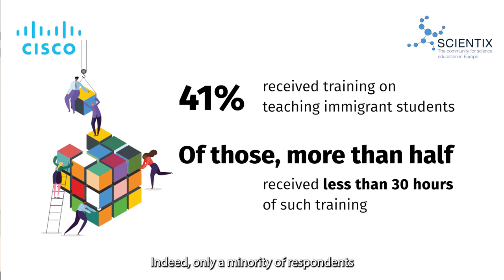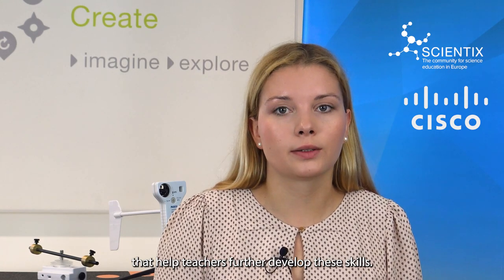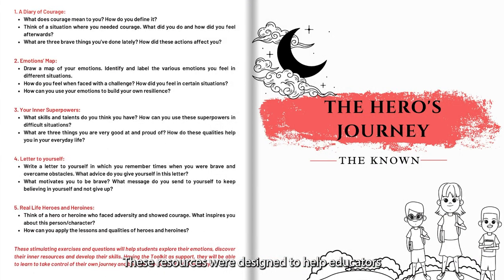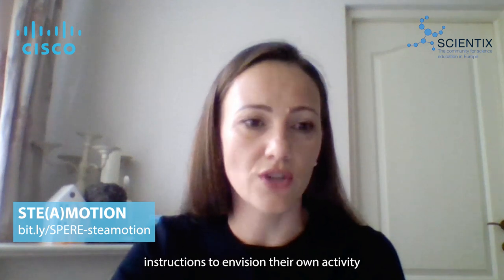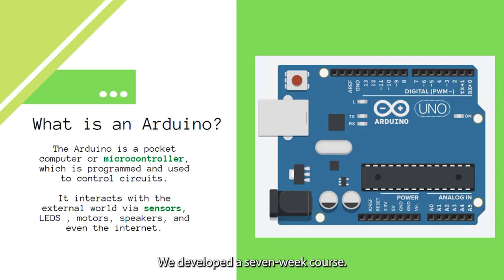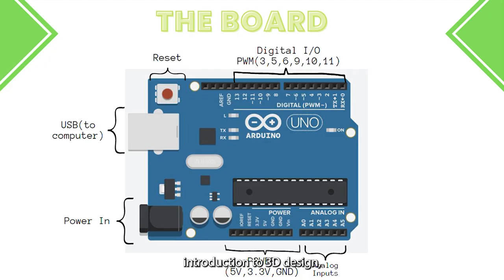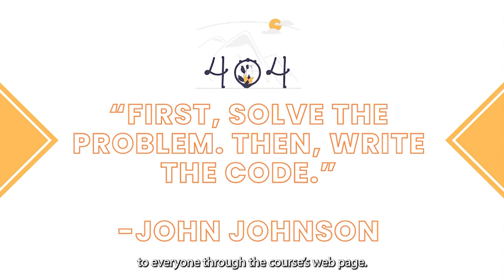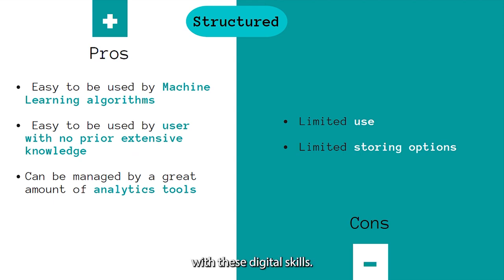Education Resilience in Europe: Teacher Development (Episode 2)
The second episode of our series of videos related to the Education Resilience in Europe initiative is here! Supported by Scientix STE(A)M Partnerships and funded by Cisco, this initiative has identified and supported 15 projects that offer valuable practices, tools, and recommendations for a smoother integration of children from diverse social, economic, and geographical backgrounds.

Join us in this video series to learn how these projects are creating innovative solutions to meet the needs of immigrant students. Explore how they leverage digital tools, teacher training courses, cutting-edge pedagogies encompassing STEM and Arts, content and language-integrated learning, and peer teaching.

In this episode, we'll be exploring three projects offering training courses for teachers that focus on resilience. Our survey results highlight the importance of training that helps teachers integrate migrant students. To address the educational needs of these students and the lack of training for teachers, SPERE is supporting the STEAM in Motion for Change, STEAM Embrace, and Kids and Codes Digi-STEM projects.